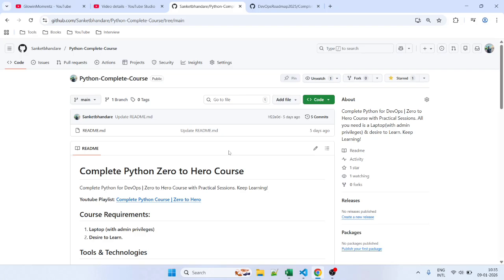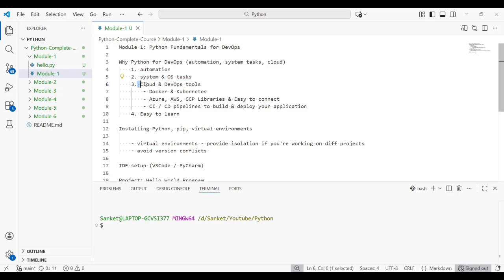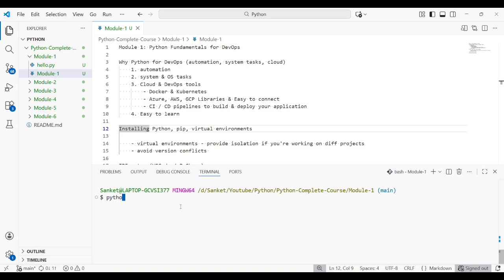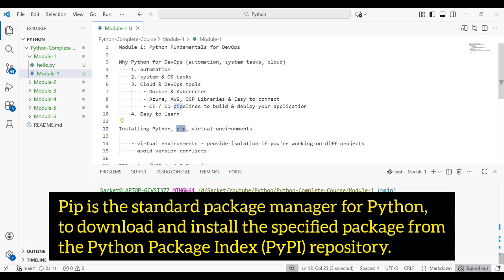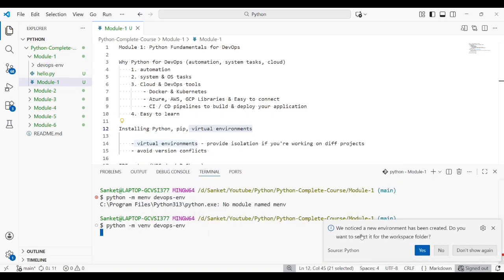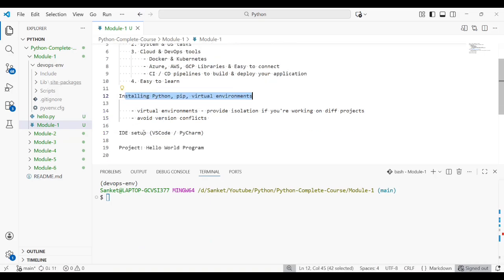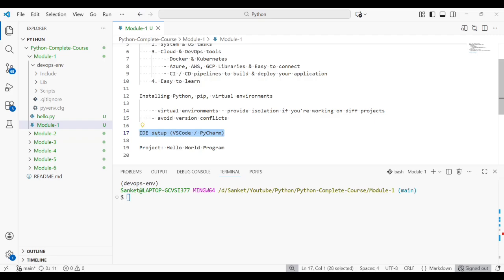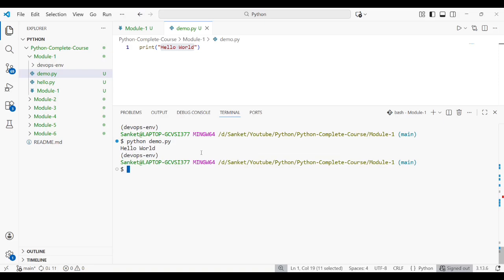Python Setup, IDE, Virtual Env & First Project | Module 1 | Python for DevOps 🚀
🚀 Module 1: Python Fundamentals for DevOps Engineers

Python is a core skill for DevOps, Cloud, and Platform Engineers.

In this video, we begin the Python journey from scratch, focusing on tools and concepts that are actually used in real DevOps environments.

This module helps you build a strong Python foundation for automation, scripting, cloud, and CI/CD workflows.

✔ Why Python is important for DevOps (automation, system tasks, cloud use cases)
✔ Installing Python and managing packages using pip
✔ Creating and using virtual environments (industry best practices)
✔ IDE setup for DevOps engineers (VS Code & PyCharm)
✔ Hands-on mini project: Hello World Program

- DevOps beginners & freshers
- College students
- IT professionals switching to DevOps

This module is perfect for:
DevOps beginners
Cloud & Linux engineers
College students

📂 GitHub Repository (Notes, Code & Examples)

📌 Notes, concepts, scripts, and projects will be continuously updated here.

🔔 Upcoming in this Python for DevOps Series
- Python syntax & variables
- Conditions & loops
- File handling & OS automation
- Shell scripting with Python
- APIs, cloud automation & DevOps projects

📌 DevOps Python Series Roadmap
🔹 Python syntax & variables
🔹 Conditions, loops & functions
🔹 REST APIs & cloud automation
🔹 Real-world DevOps Python projects

devops python tutorial
python automation for devops
python basics for devops
python for cloud engineers
devops roadmap 2025
learn python devops
python scripting for devops
devops beginner tutorial
python for ci cd
platform engineering python
python for linux automation